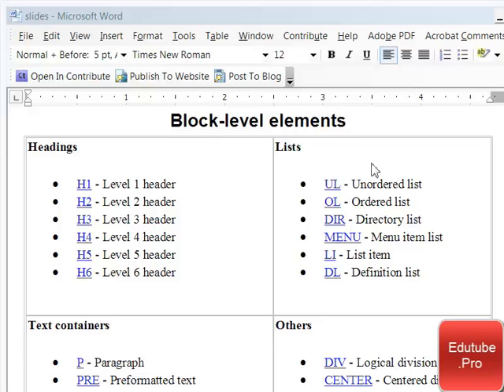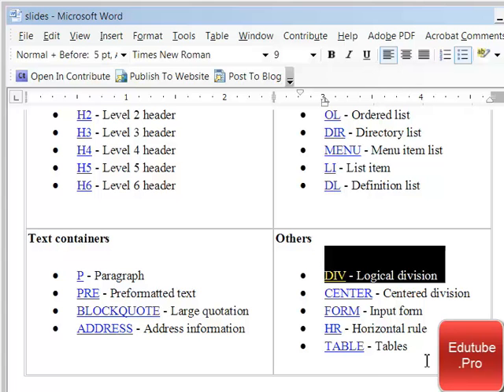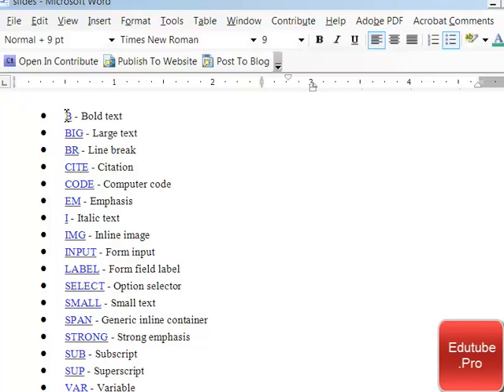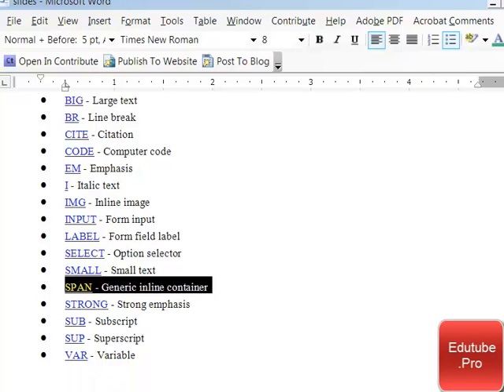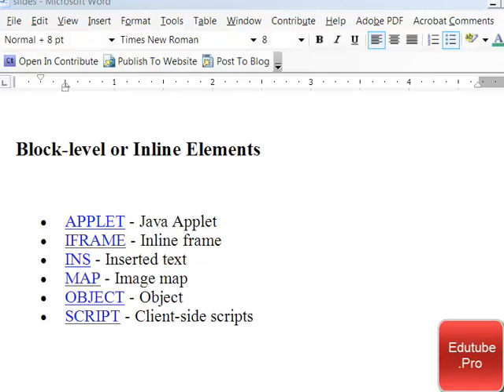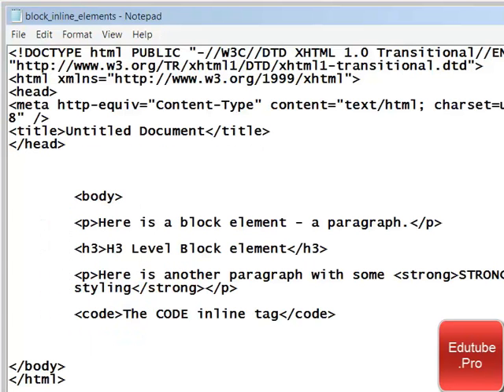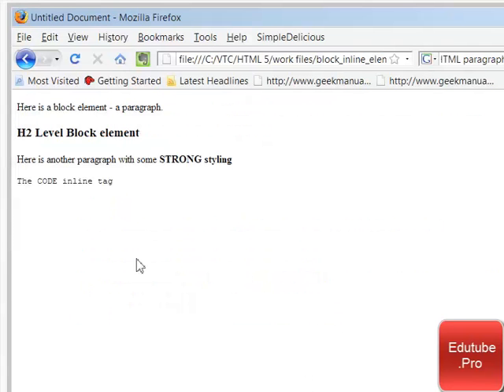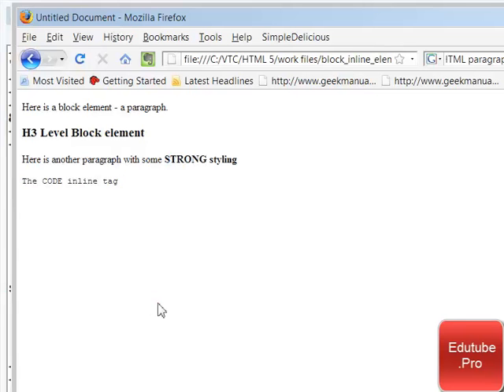HTML5 Programming Tutorials 02 01